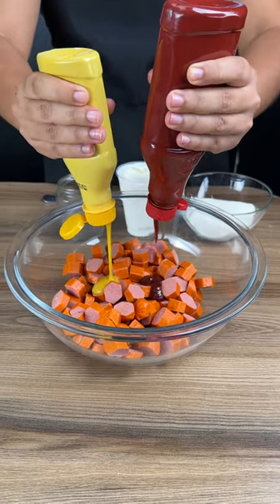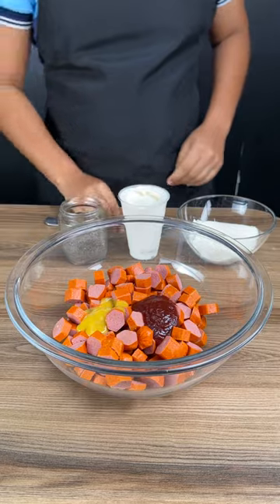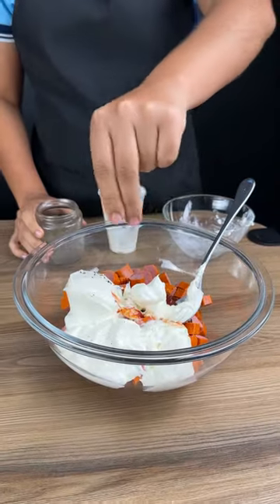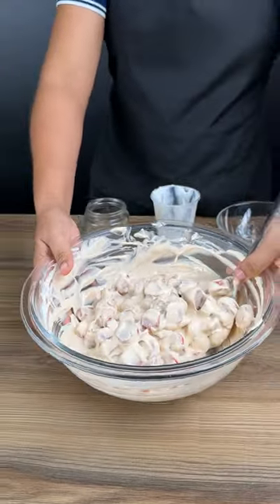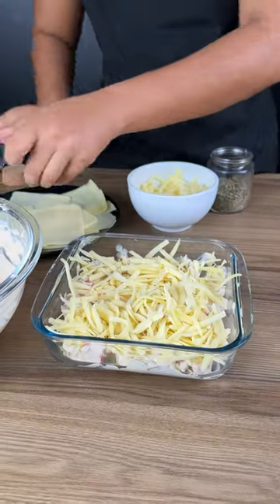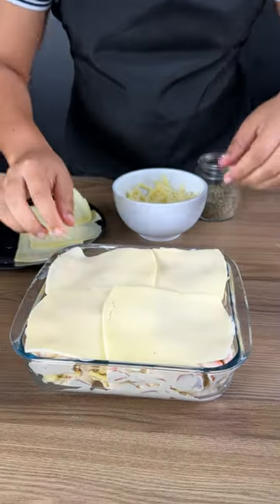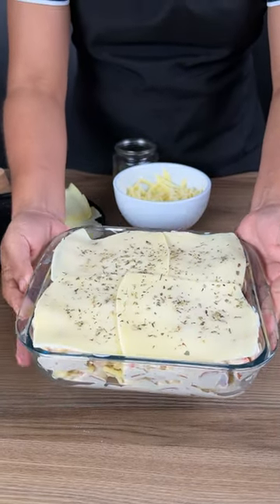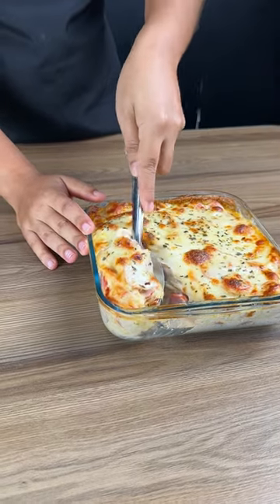If you don't like sausage, you've never had them like that!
INGREDIENTS:
• Ketchup and mustard
• 500 g of sausages
• 200 g of cream
• 200 g cream cheese
• 1 pinch of black pepper
• Mozzarella cheese
• Oregano